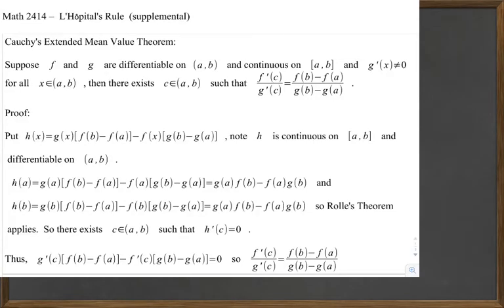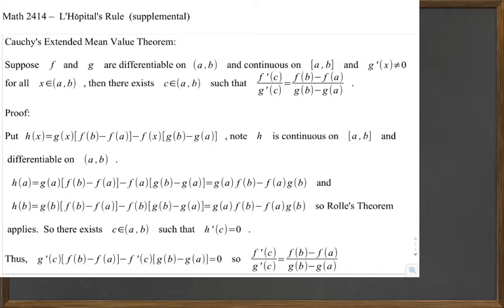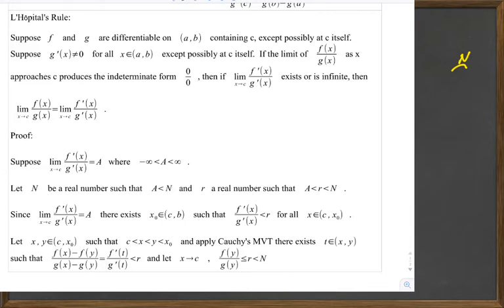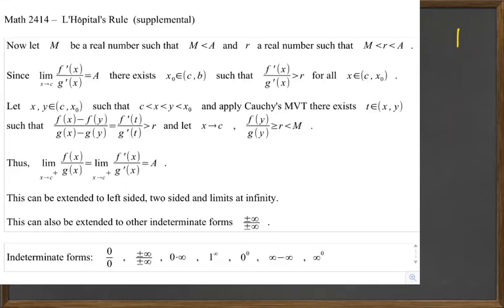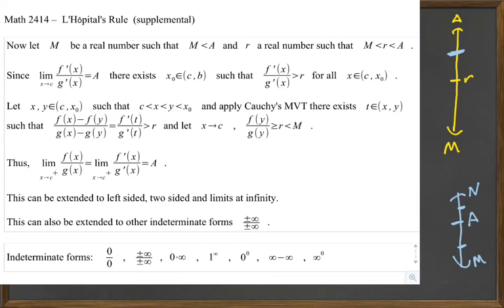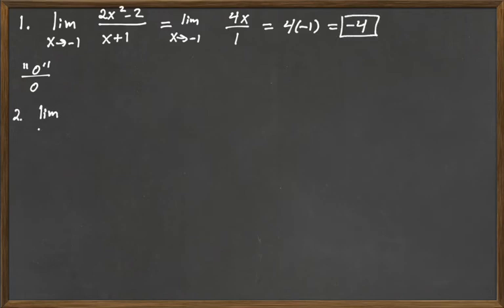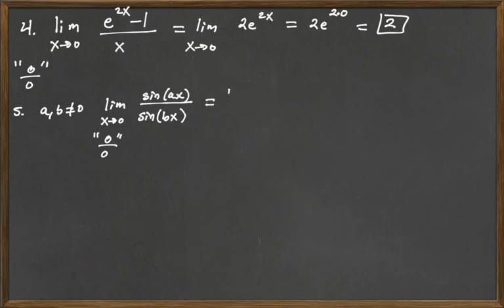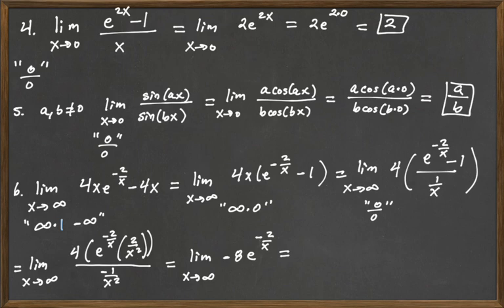Math 2414 L’Hôpital’s Rule Part 1